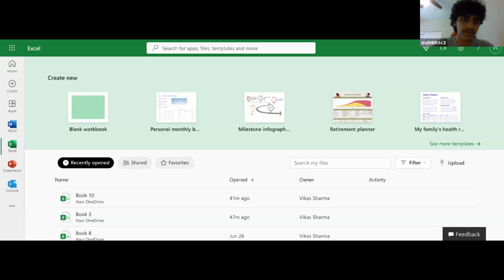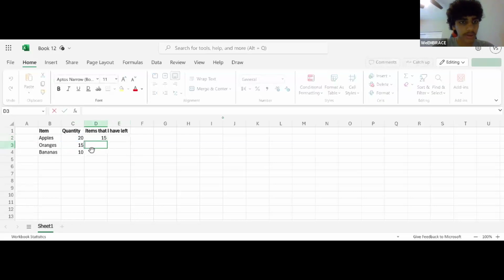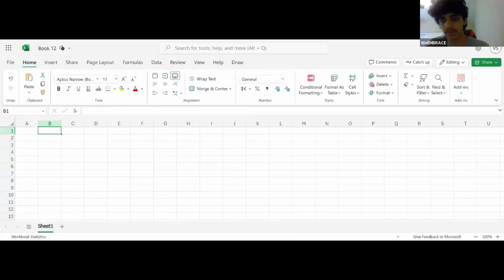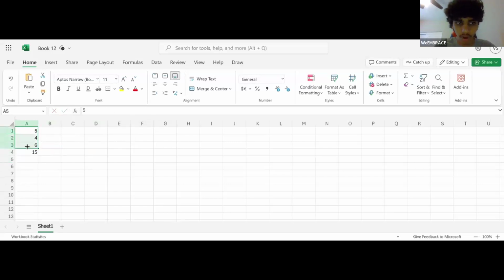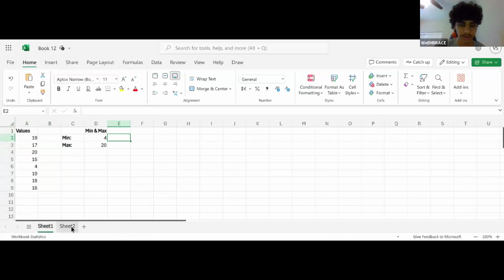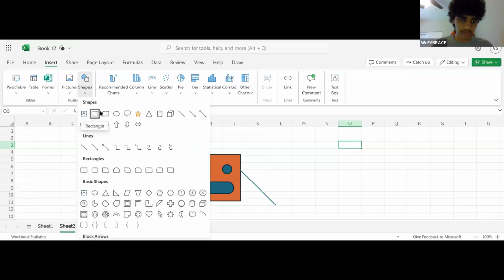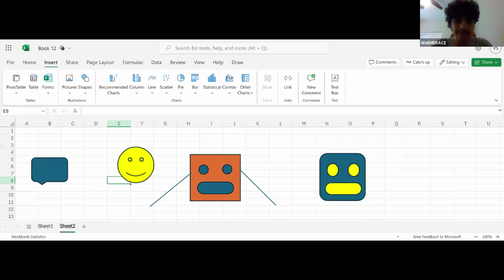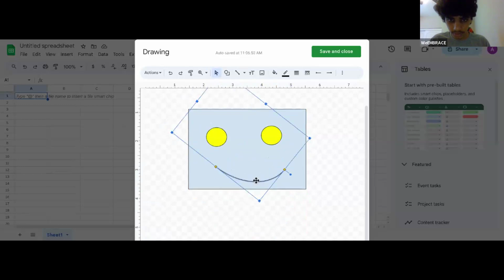Data entry MS Excel and Ms Word with Avi Sharma Jul 3